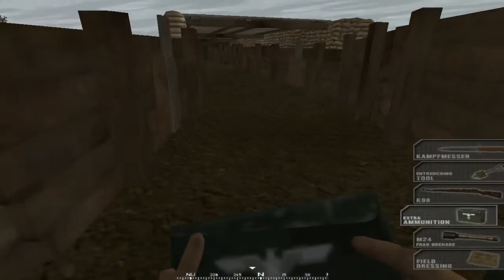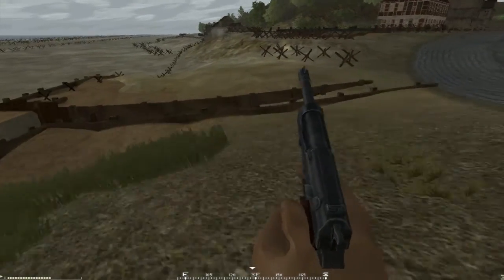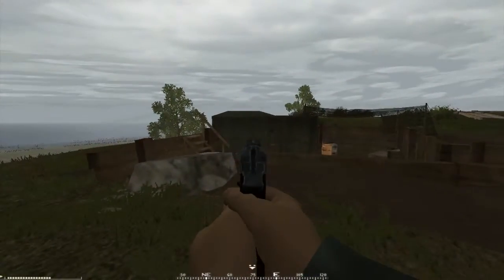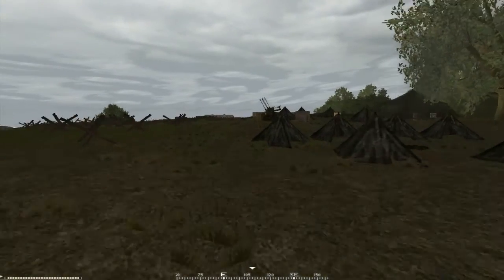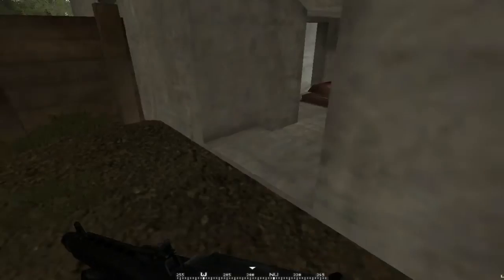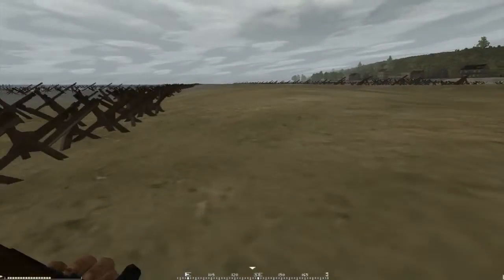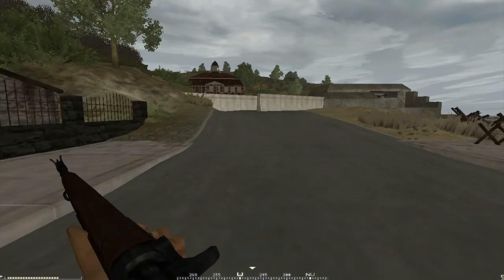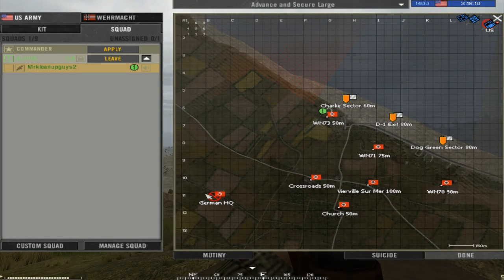Project Reality | World War 2 | Showcast | Patch 1.3.9 | Omaha Beach 2.0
Contact links to Cyberwave Orchestra - Return Of The Mothership